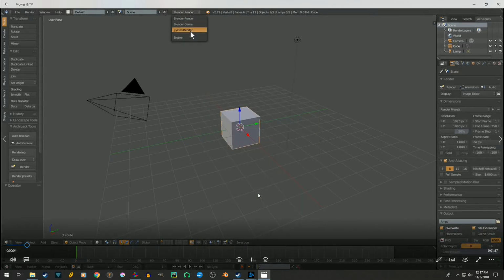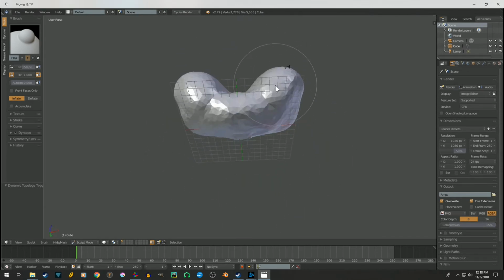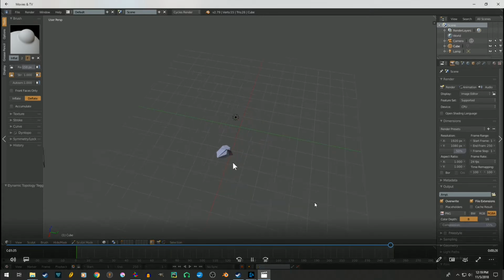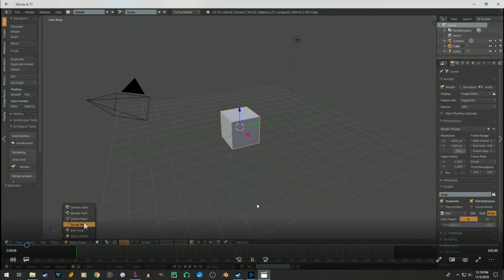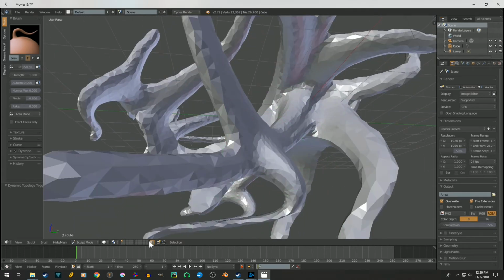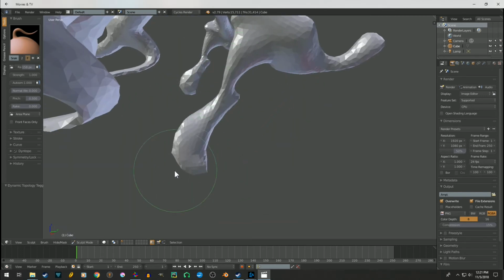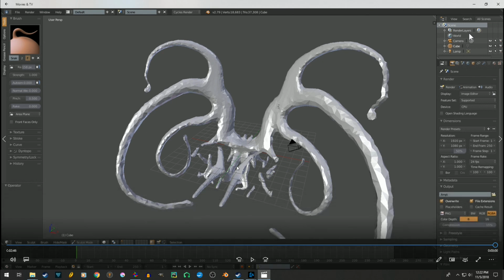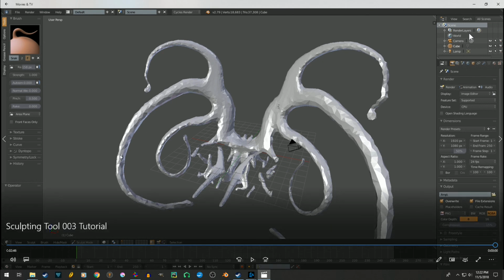IWG EP002 003 SculptTools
Today Calvin helps us see the Inflate & Snake Hook tool in Sculpting in Blender.